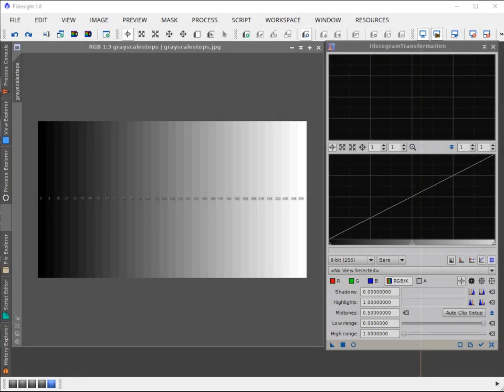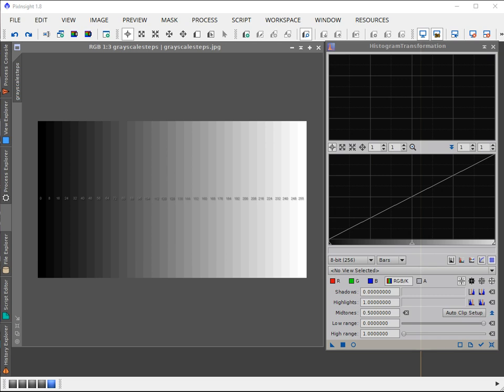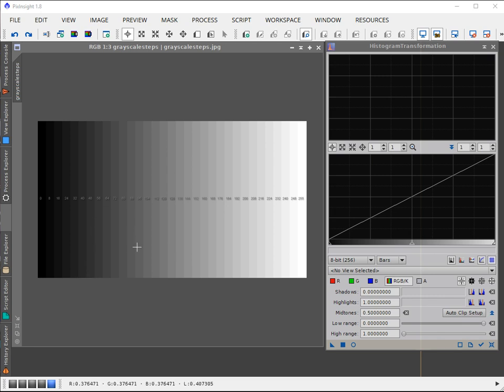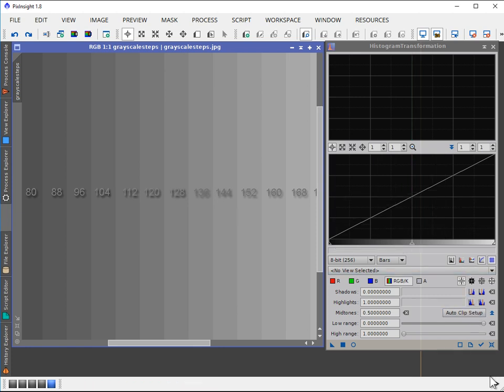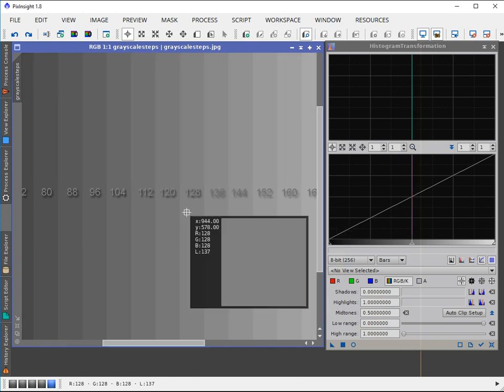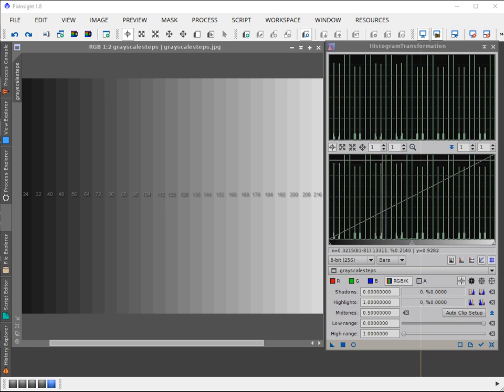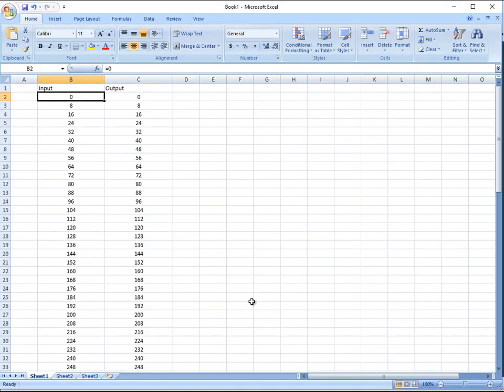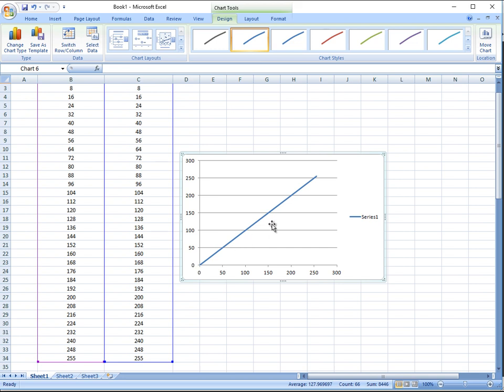PixInsight: What is a Non-Linear Image? (In a Straightforward way... )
Few instructors delve into explaining "non-linear" data transforms in a straightforward way. :) That is what I try to do in this video!